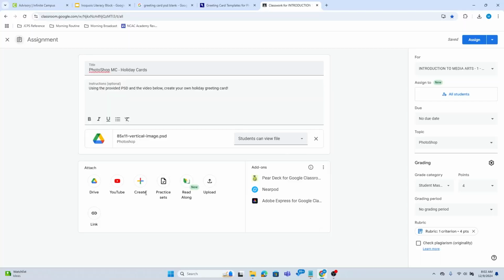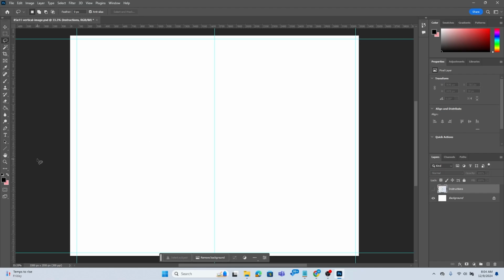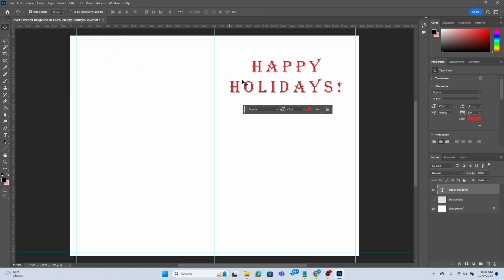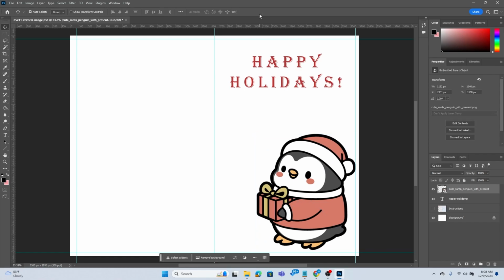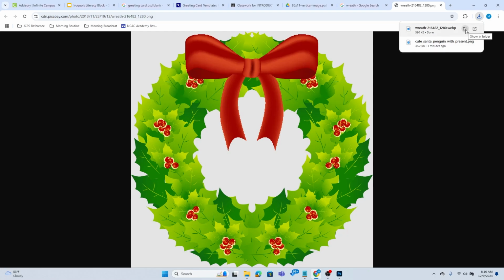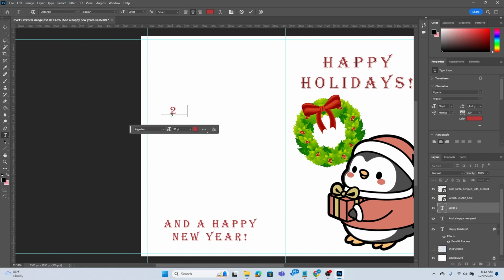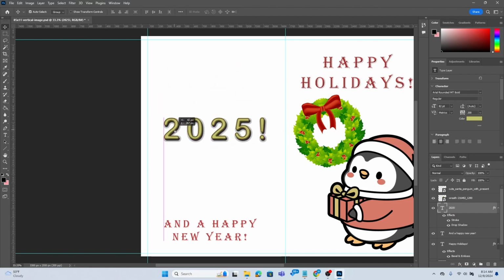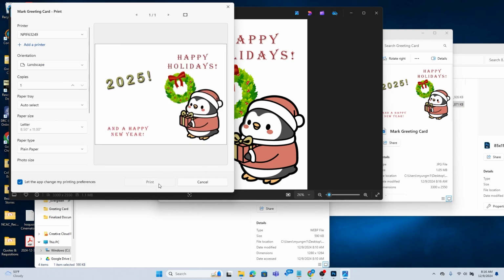PhotoShop Greeting Card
This video will show you how to create a Greeting Card using PhotoShop!